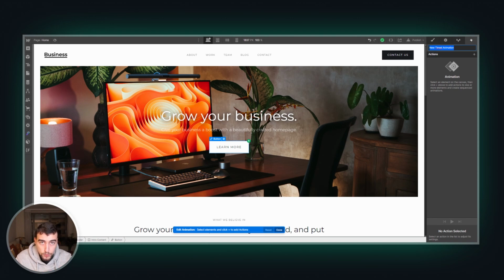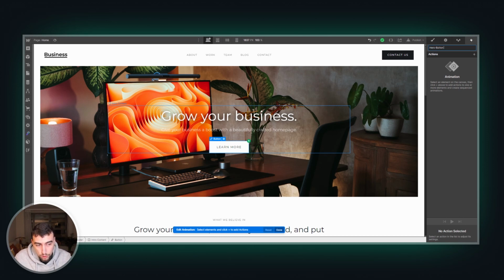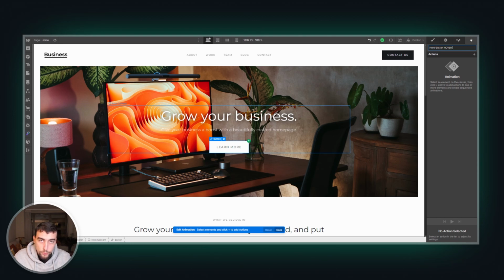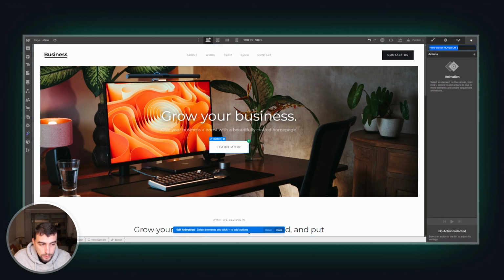How to name animations in Webflow?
This is how I properly name my animations in Webflow. It is an important step and a habit to take in your development workflow.